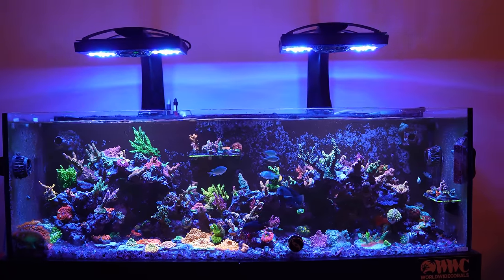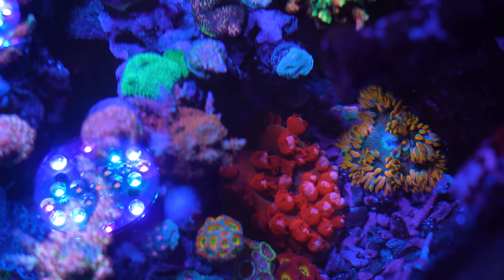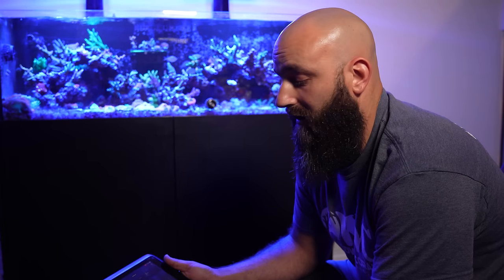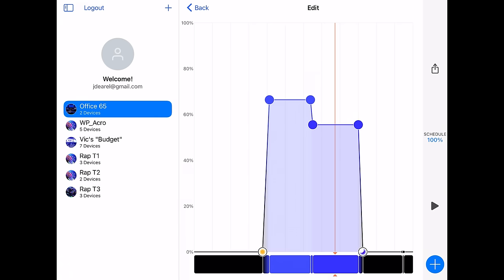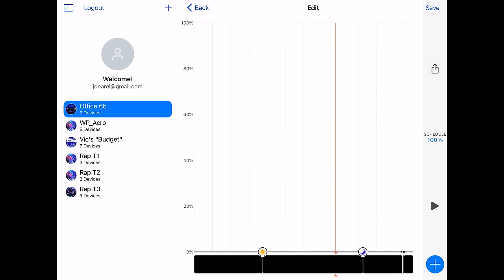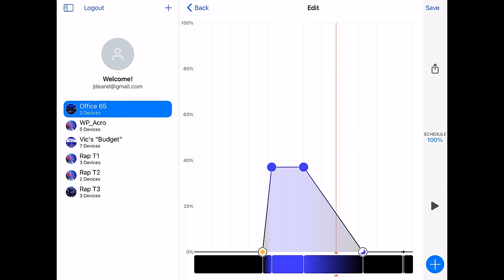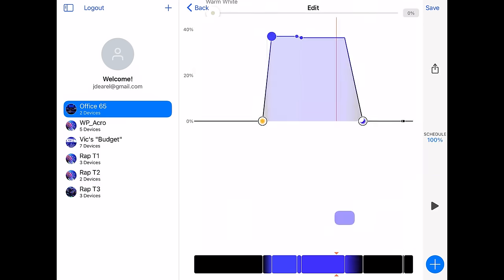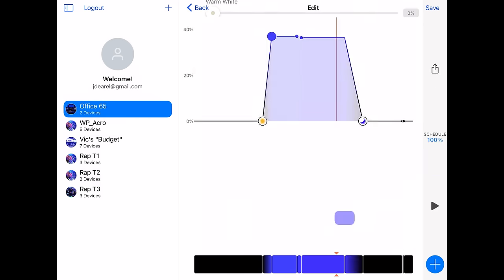Josh's DISASTER In SPS Coral Dominated Reef Tank & Building Custom Lighting Templates with Mobius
We check in on Josh's 60g SPS dominated reef tank after he has been away for Reefapalooza California.  What mistakes did Josh make that were avoidable and does he have any regrets?
Since the first video on this tank, Josh received many questions about the lighting.  He walks through each step, and thought process, that he uses for building a custom lighting template using the Mobius app. This is the in-depth reef tank lighting discussion you all have been asking for!